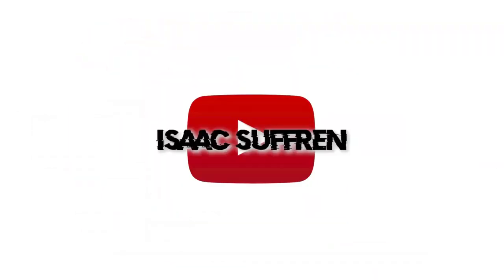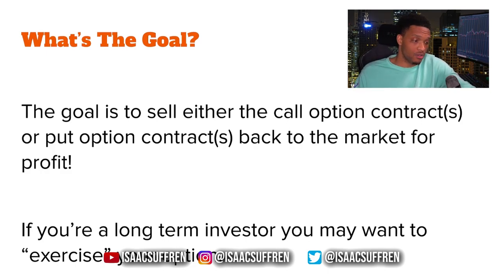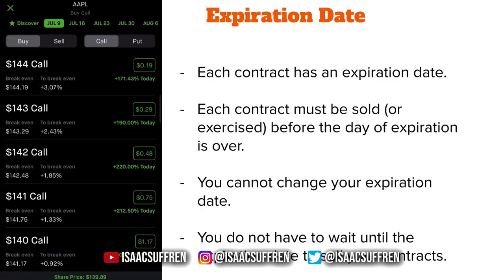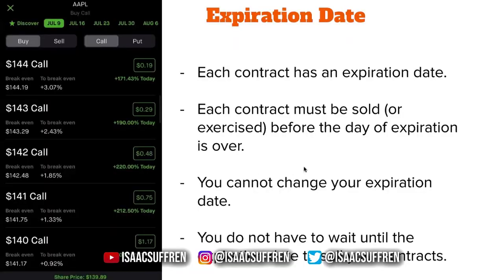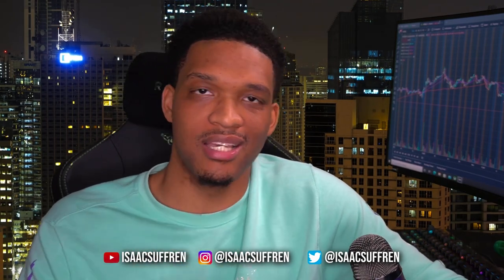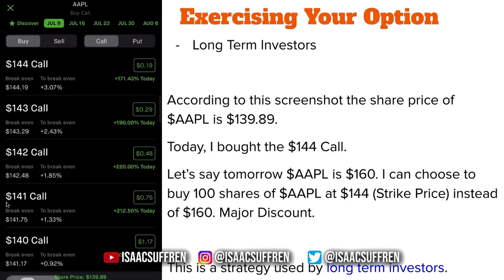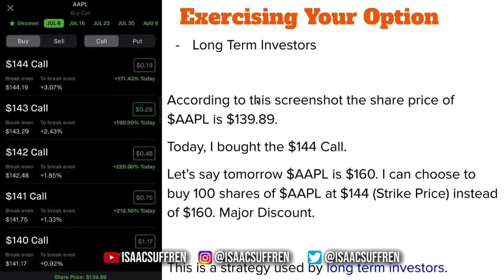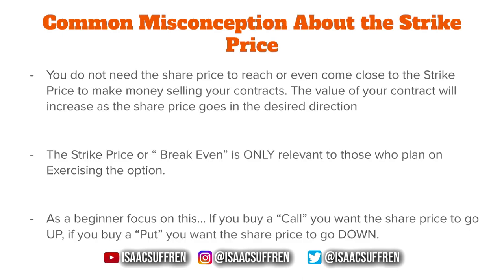Intro to Options!